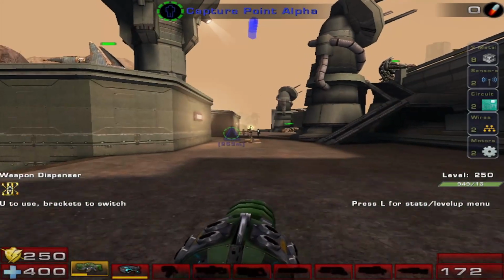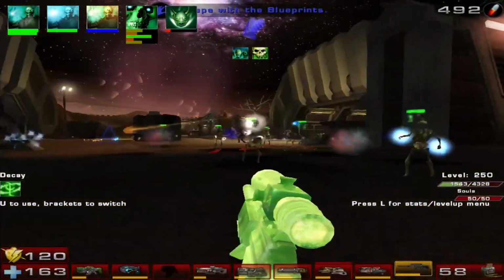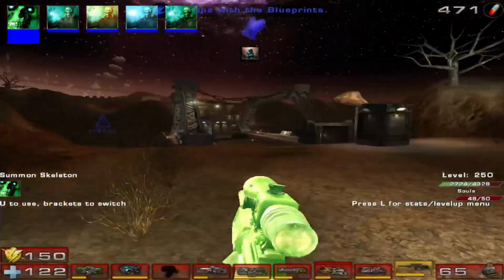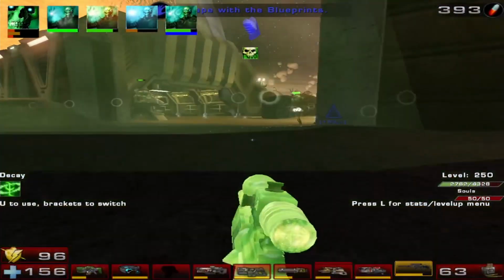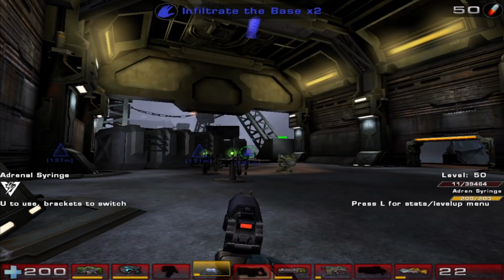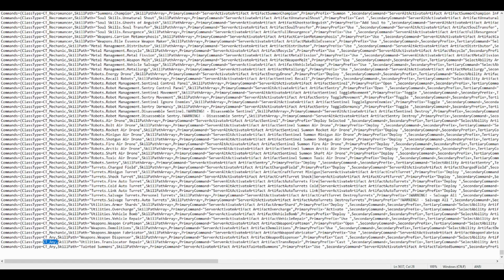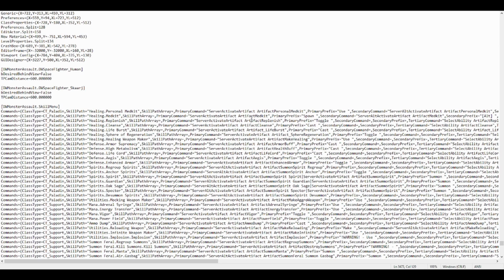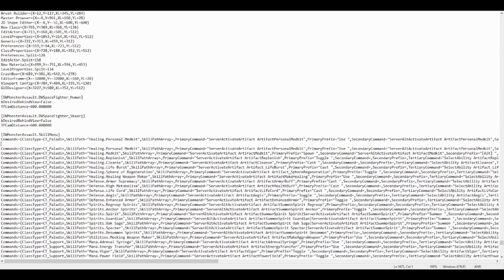UT2k4 - Monster Evolution Skill Menu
The Skill Menu is a new feature coming to Monster Evolution! This video showcases its use and features.

The second half of the video shows how to customize the skill menu.

0:00 - Intro
0:34 - Use cases
5:50 - Skill menu features
7:38 - Customizing the skill menu
8:32 - Description of each property
11:58 - Creating a favorites category example
15:35 - Panic button example
17:53 - Reload and Say command examples
19:55 - Conclusion

Monster Evolution is an Assault based RPG game type in Unreal Tournament 2004. You and your teammates will carry out various tasks for missions against the countless monsters that stand against you. Victory is achieved if you're able to complete all objectives.